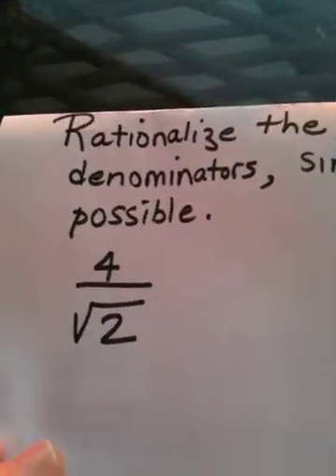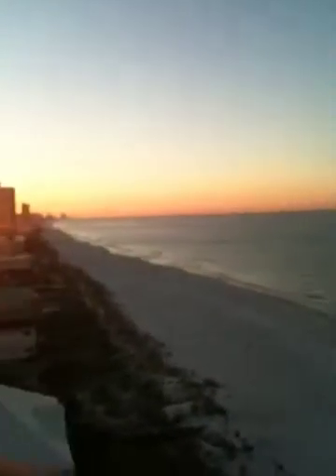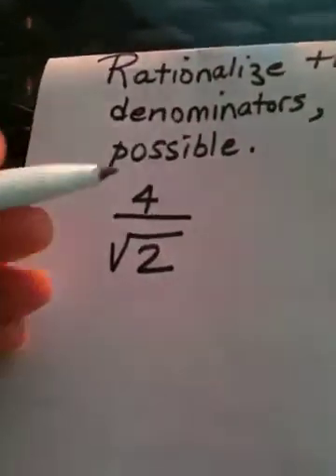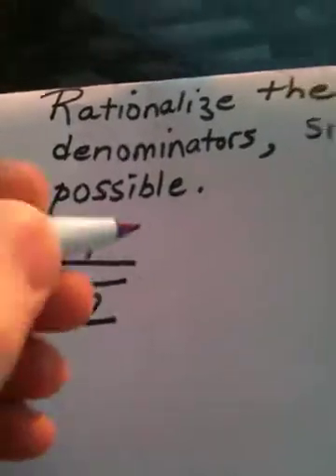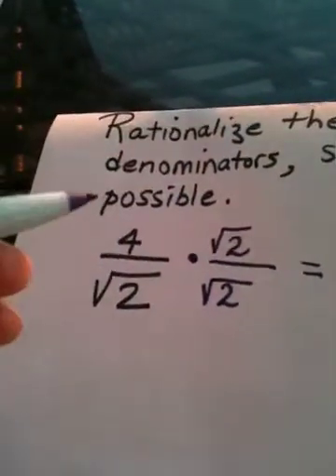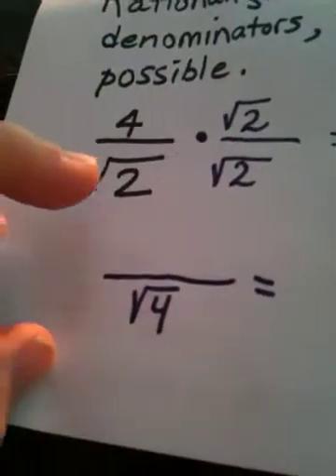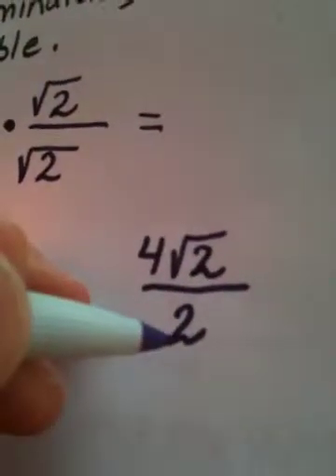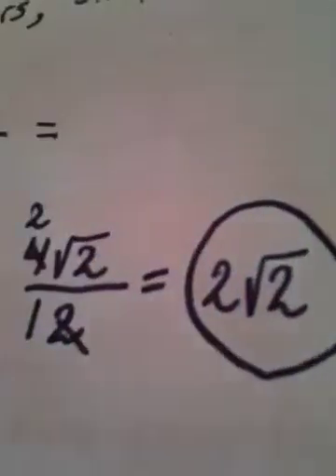7.3 Part Five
Rationalizing denominators